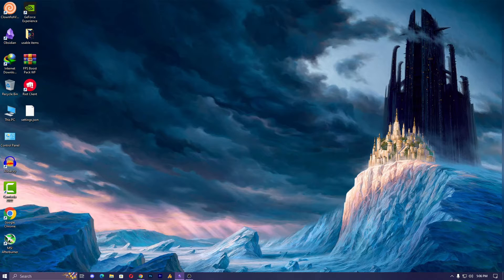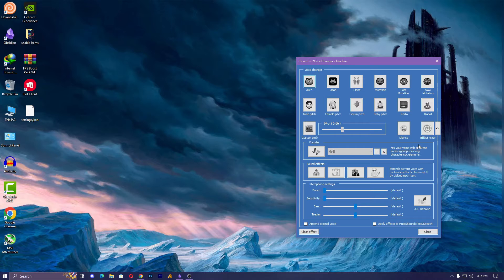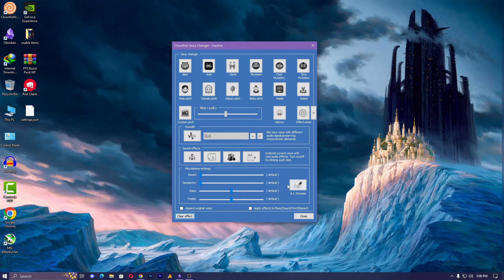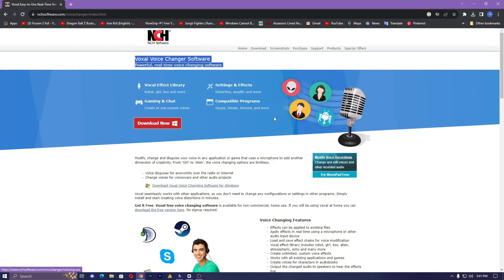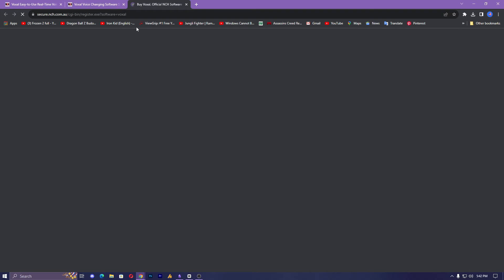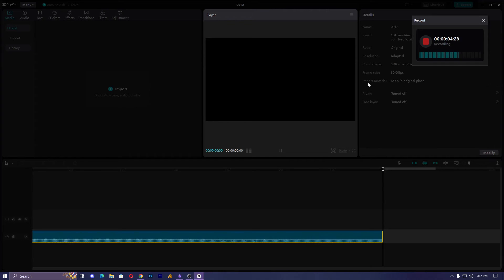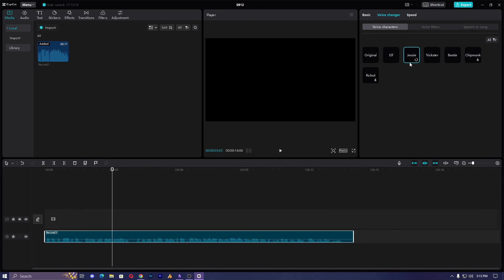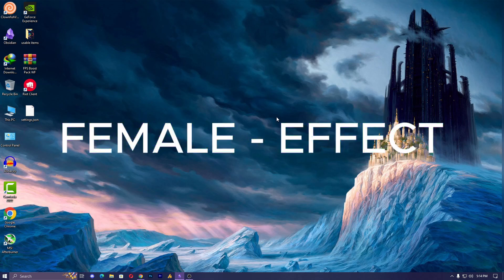Mastering Voice Changers 2023: From ClownFish to Morphvox and More!| best voice changer for pc 2023👌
Many people search for voice changers to have fun in games. Some, like myself, look for voice changers that can transform a male voice into a cute girl's voice, all for the purpose of having a little fun and, well, to play a prank on others.
Alright, let's begin with the free voice changer, "Clownfish Voice Changer."

Clownfish Voice Changer is a free and open-source voice changer. It allows you to adjust the pitch of your voice, which is crucial. However, changing your voice can be quite challenging. It requires daily practice to master the art of altering pitch and emulating a girl's speaking style with expertise.

[So, while a voice changer provides you with the means to adjust pitch, the real key lies in consistent practice. In my video tutorial, I'll also share an easy method that allows you to change your voice without it sounding robotic, providing you with a more seamless experience.

- To use any voice changer, a bit of basic knowledge is necessary. Clownfish, being open-source, makes it relatively easy to change the pitch. Understanding the settings in it is also straightforward.

Morphvox Voice Changer
MorphVOX is another popular voice changer, but it's a paid software. You can check the price on Google. In terms of pitch, it offers a stronger effect, resulting in a less robotic sound. This means it provides a somewhat more realistic female voice effect. However, as with any voice changer, it still requires a bit of practice. Tinkering with the pitch settings and other features can help you achieve a better sound.

VOXAL Voice Changer
Voxal is the best voice changer I've come across so far, and I really like its features. It has two important features. The first is the live voice changer, which allows you to use it while gaming. The other two voice changers I mentioned earlier also have this feature. However, the second feature works with recording. I don't know why, but I find changing the pitch and applying effects after recording more satisfying. The voice changer I've been discussing with you operates in a similar manner. Let's go ahead and talk more about it.

is one of the best editing software options available. It includes a voice-changing effect, although it doesn't work in real-time while gaming. However, there is a solution for this, and I'll explain it in my next video. I'll show you how to use it effectively. Let's get into it, and I'll demonstrate how it works.